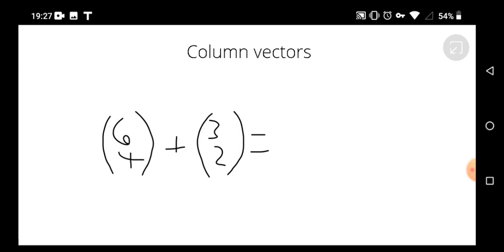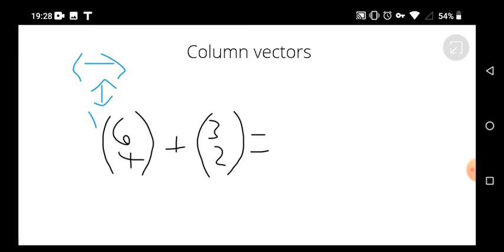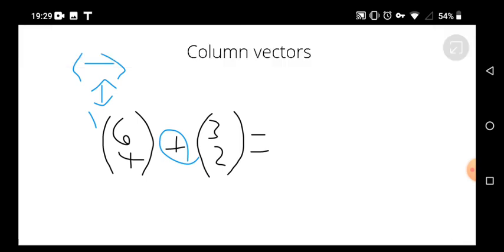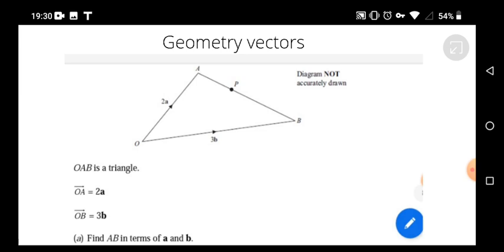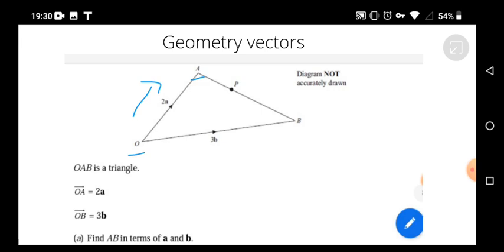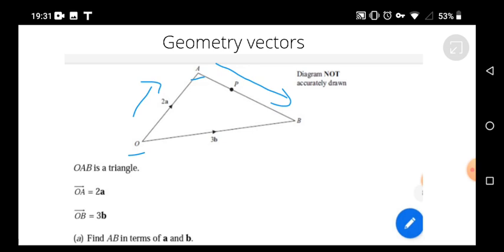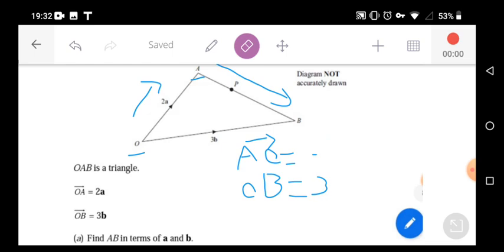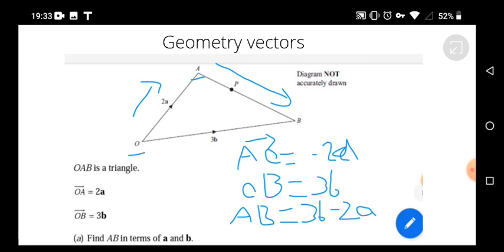Vectors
A simple introduction to vectors, I hope you found this useful!